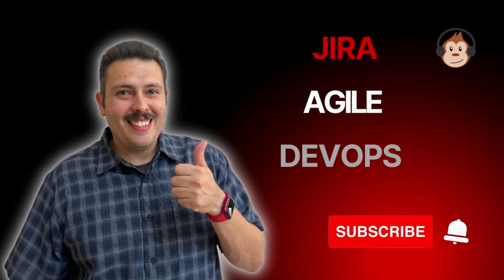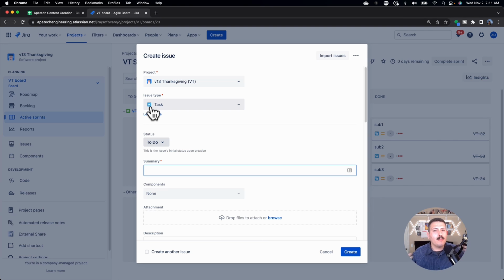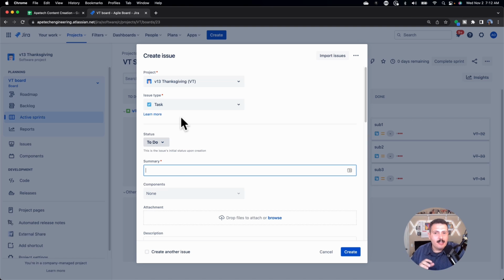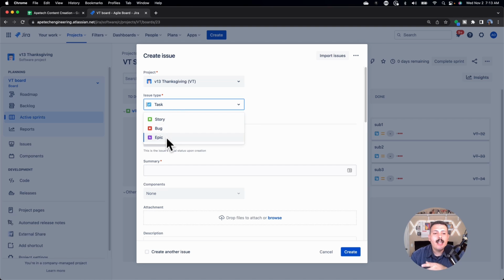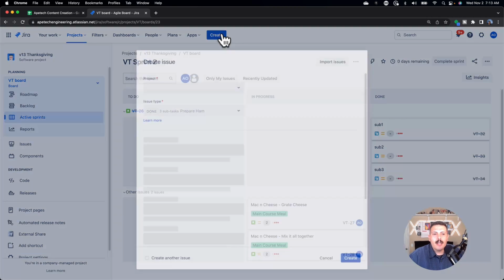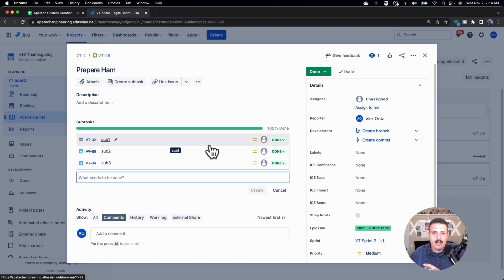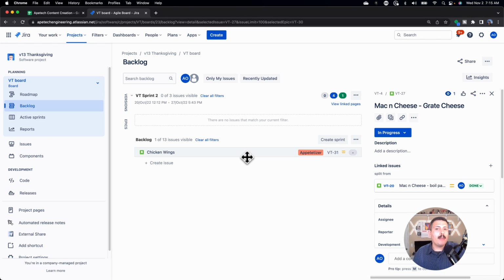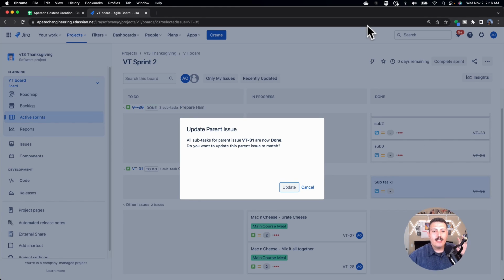Tasks vs Subtasks in Jira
In this atlassian jira video, we will be looking into how to use tasks and subtasks. You will learn what is the difference between the two and the correct way to use them. Agile has a definition for how tasks in the Agile world work, but Atlassian uses tasks very differently. In fact, whenever you are thinking of an Agile task, you are really talking about a subtask in Jira. This confuses a lot of folks, so this video was created to help you understand the difference between the two issue types. Tasks in Jira behave exactly like stories. So, if your intent is to capture how to deliver the story, then instead of using a task, you want to use a subtask.